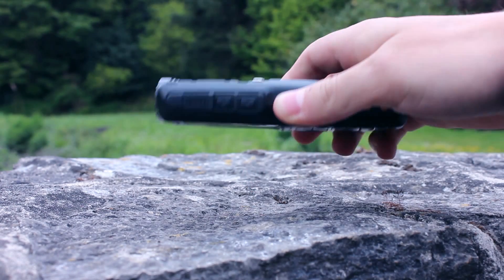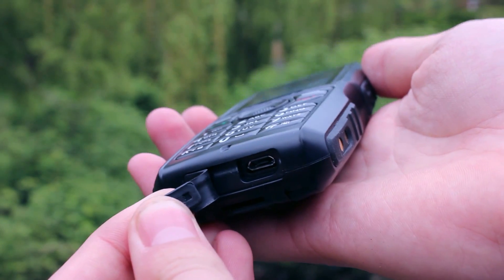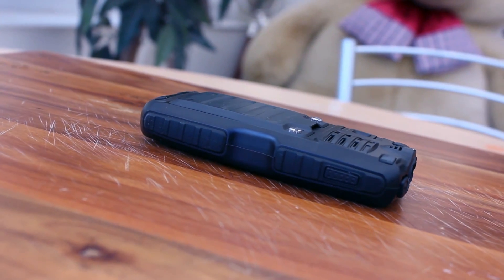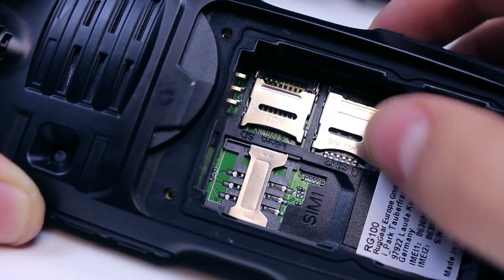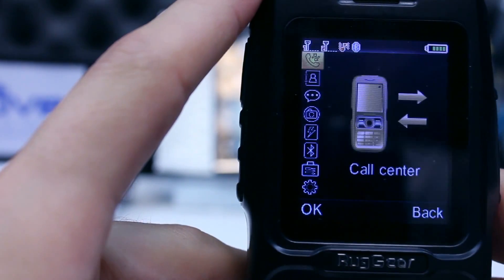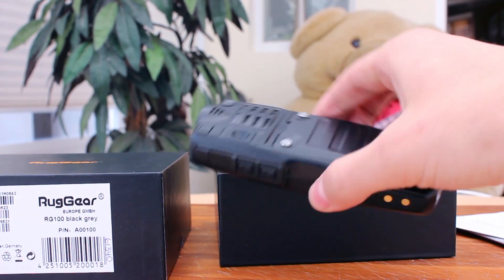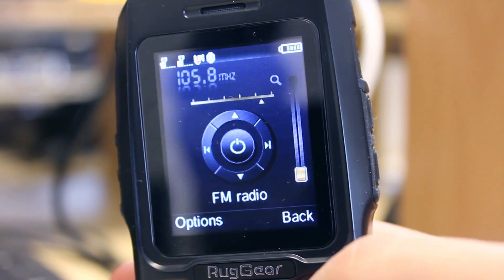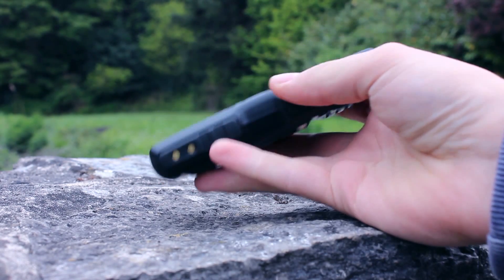RugGear RG100 Review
It is small and mighty.  It might not be a smartphone, more a feature phone but its great for those who need something that will survive in tough environments.